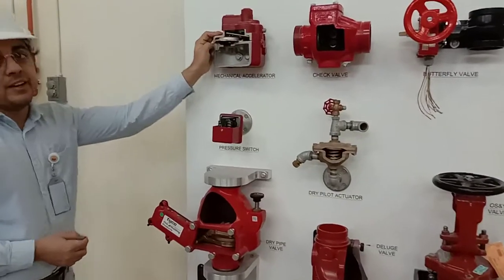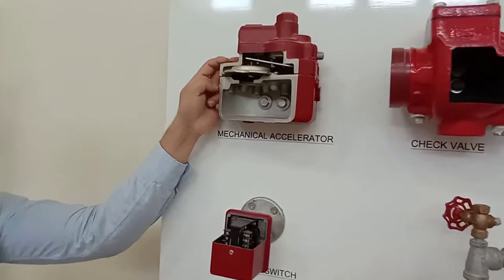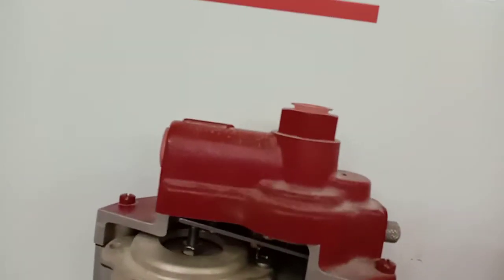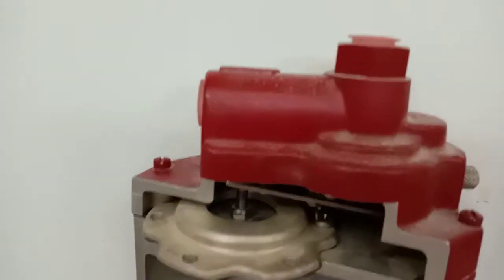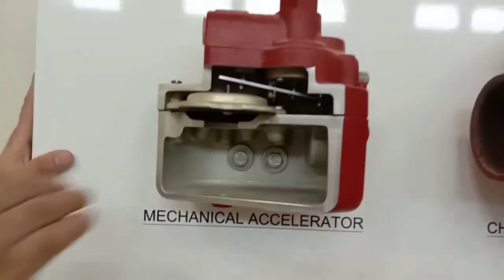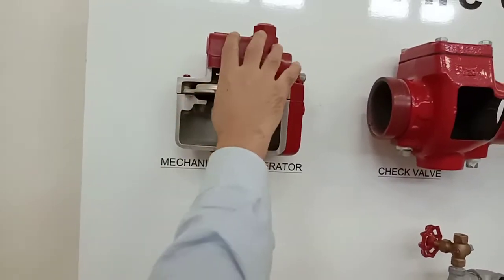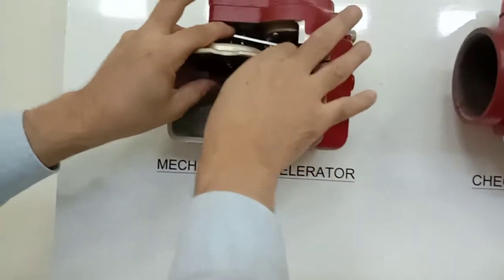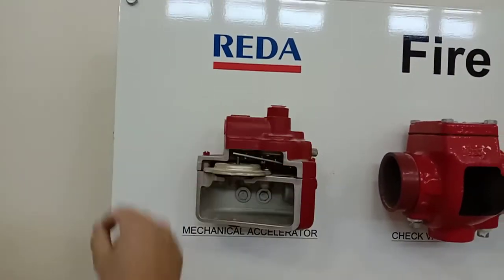Lec 09e Fire sprinkler Valve (Cutaway Board )